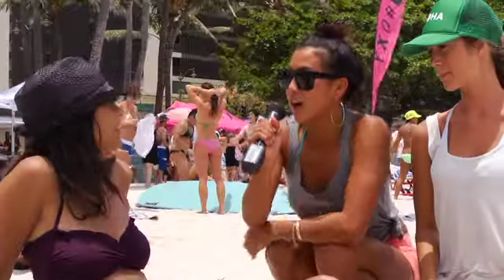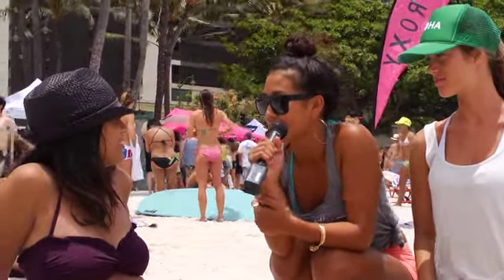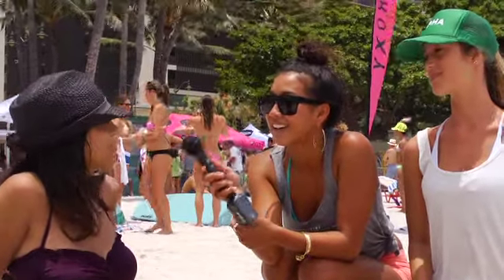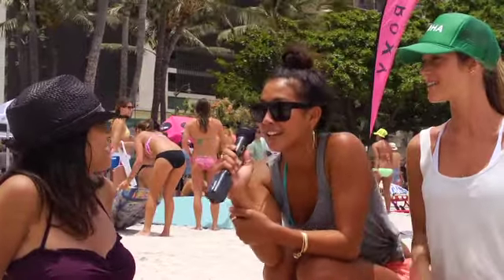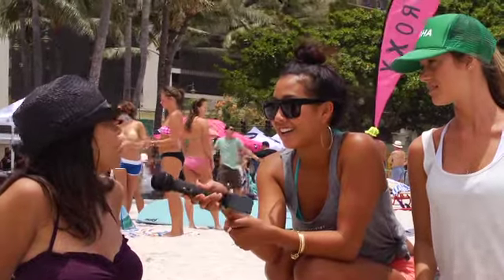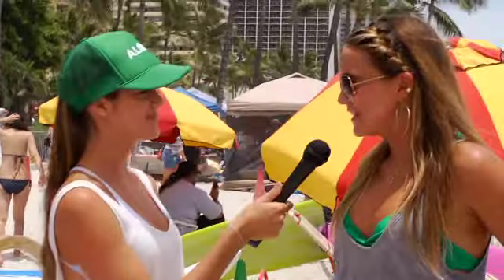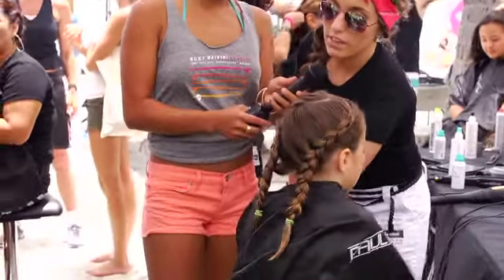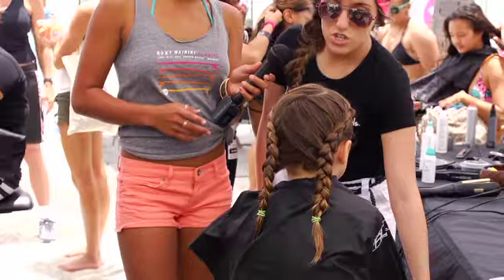Talking Beach Style with Roxy & Paul Mitchell®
The Roxy Style Spies hit Waikiki to talk hair and fashion with beach-goers and Paul Mitchell® Pros.